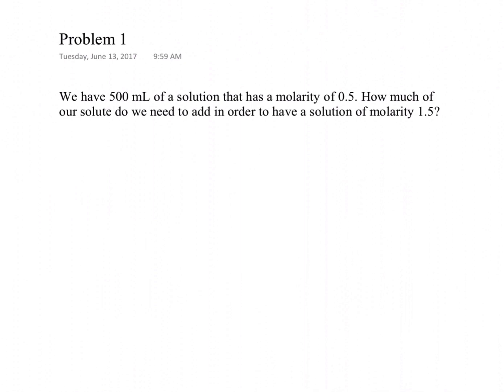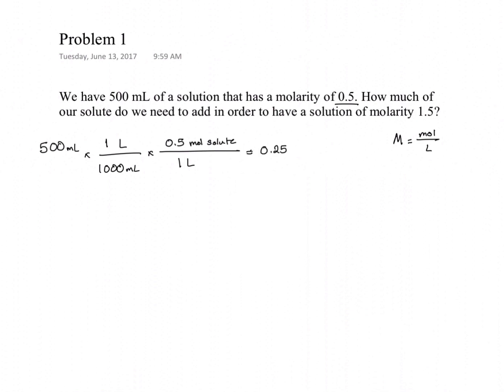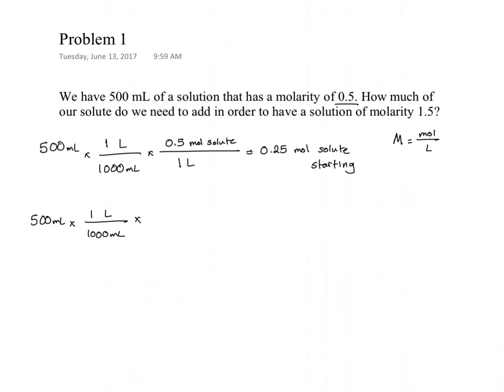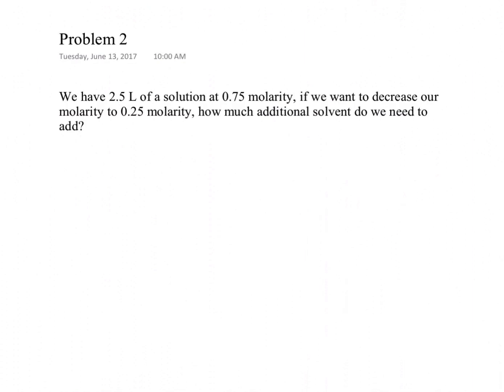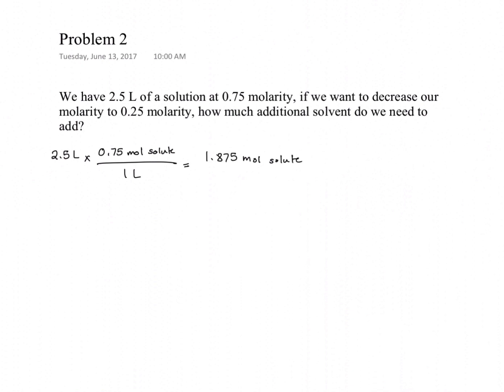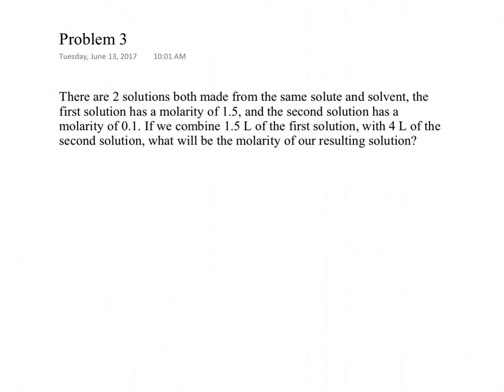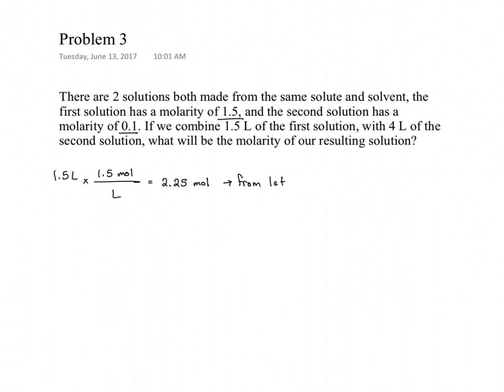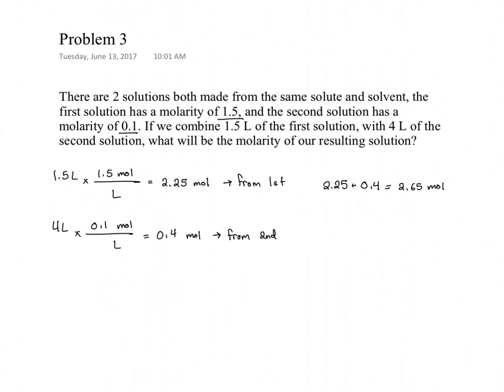Dilutions Adam C